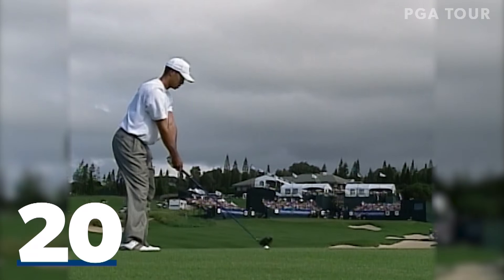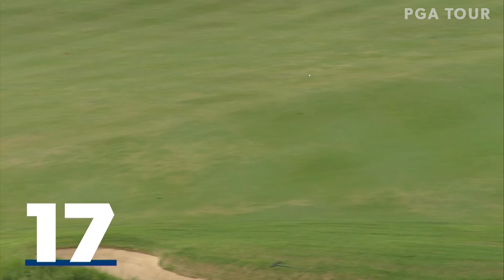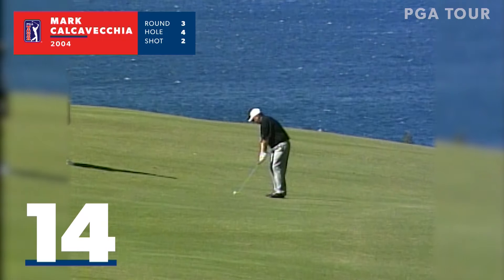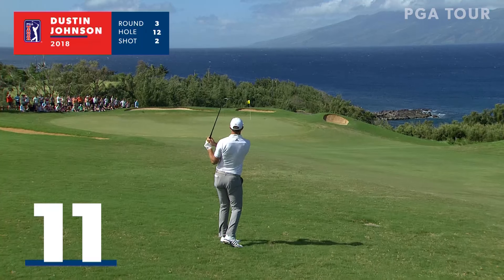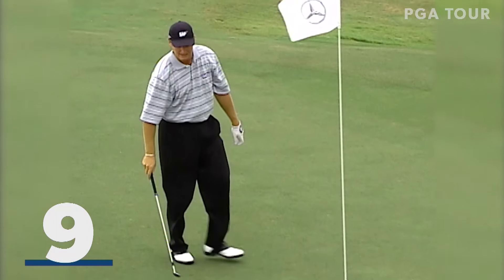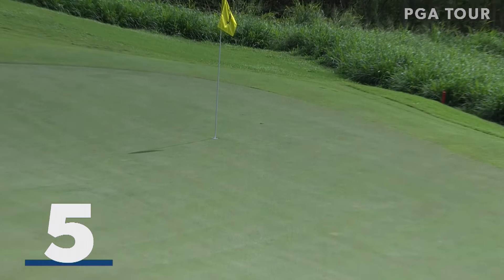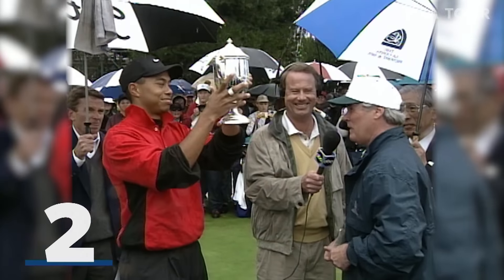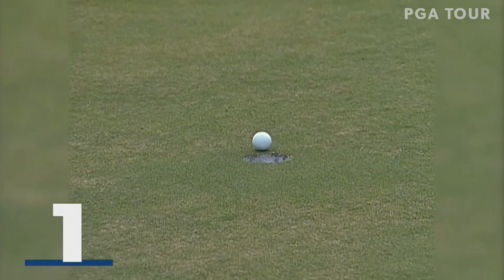All-time greatest shots from the Sentry Tournament of Champions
Check out the top 20 shots in the history of the Sentry Tournament of Champions, featuring unbelievable finishes, clutch moments and multiple hole-in-one’s.